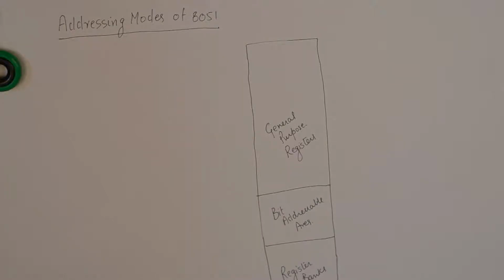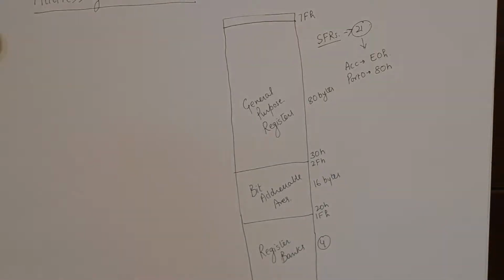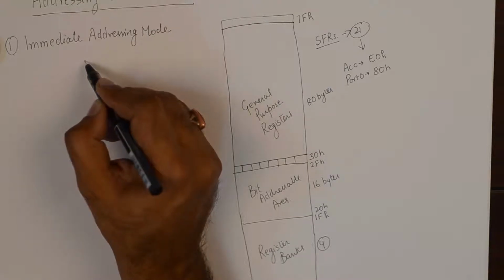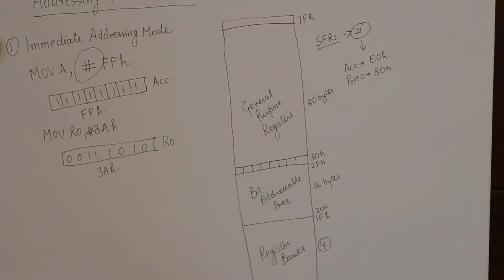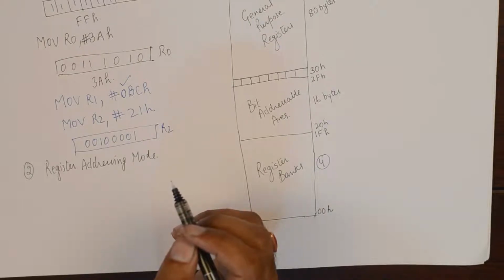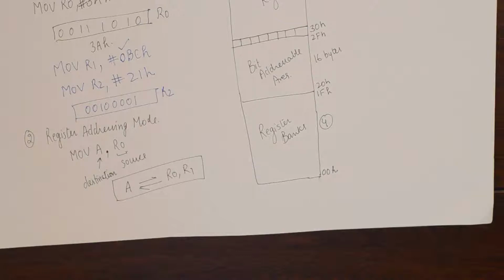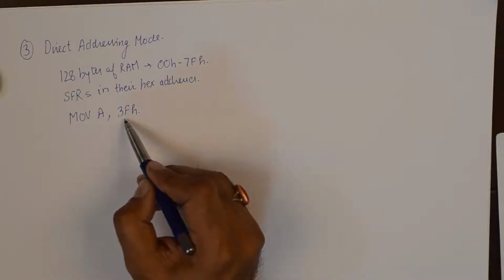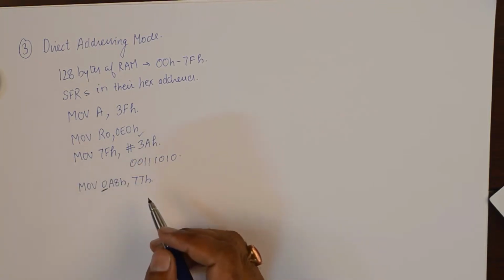Addressing modes of 8051 | Easy Embedded Systems Tutorial | Part-1